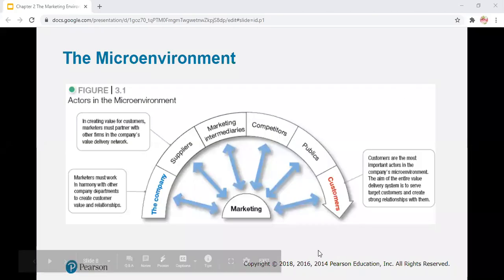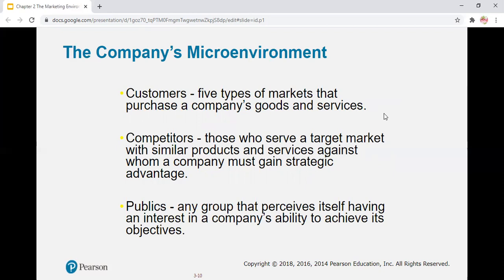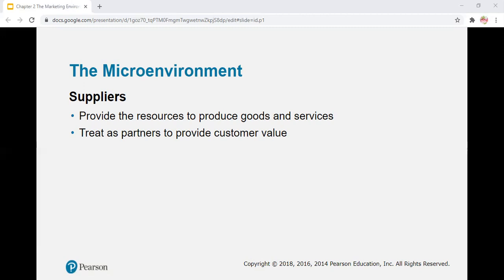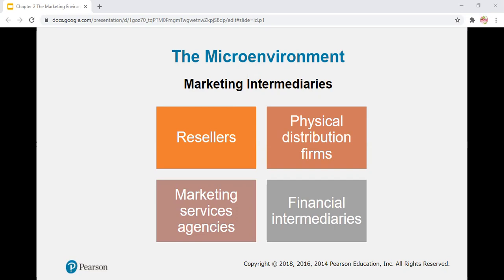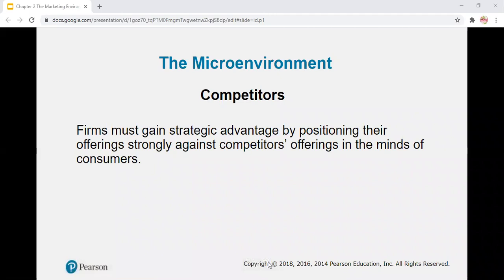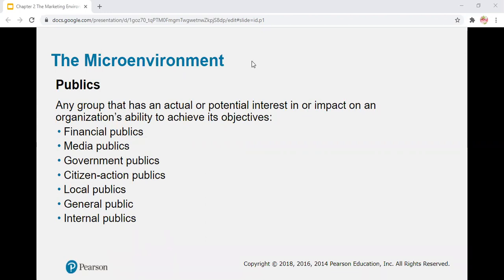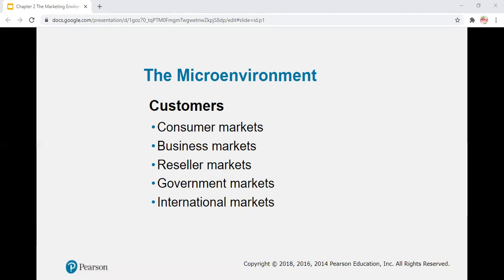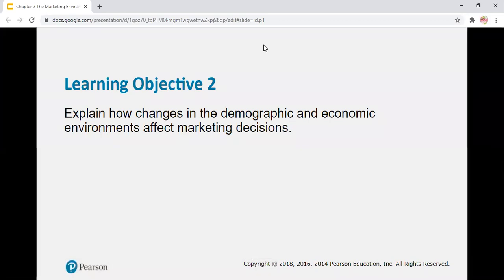Marketing CH 2 Part 2